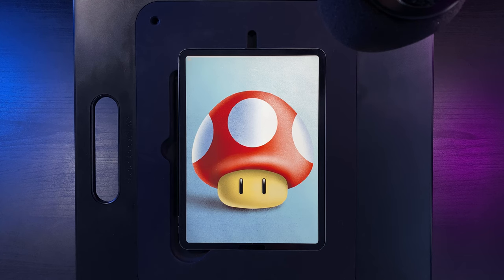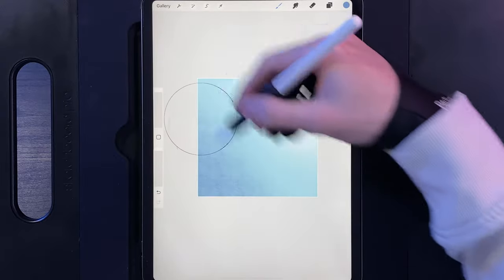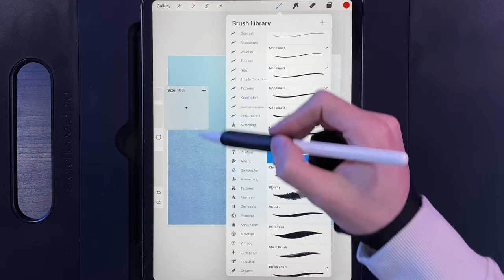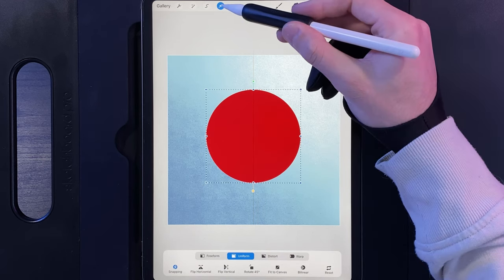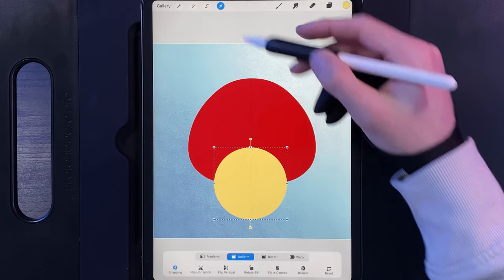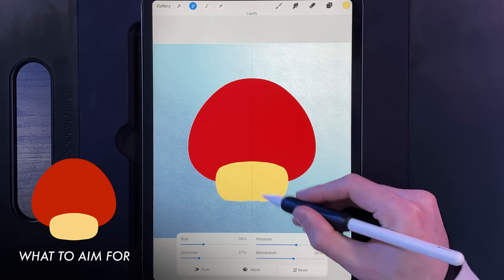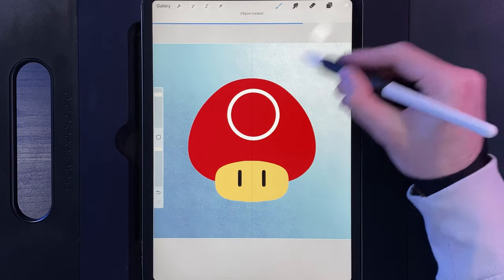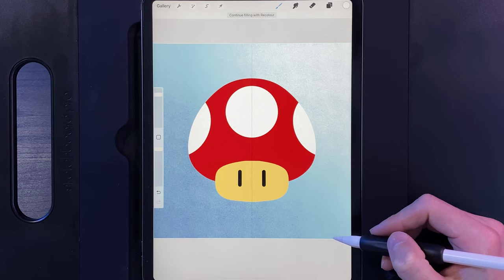#64 Mario Mushroom - Procreate tutorial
⬇️  REQUIREMENTS

MY EQUIPMENT
Paperlike screen protector: